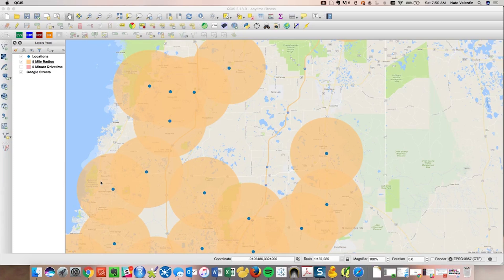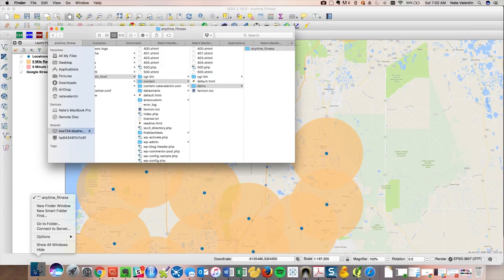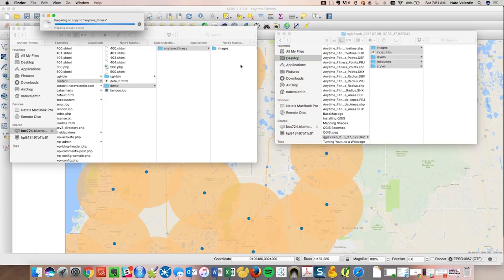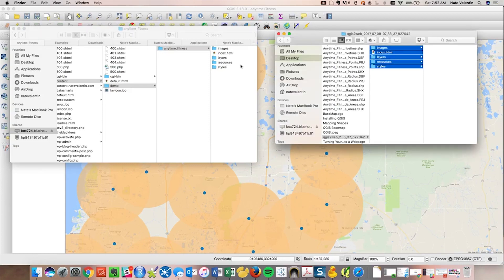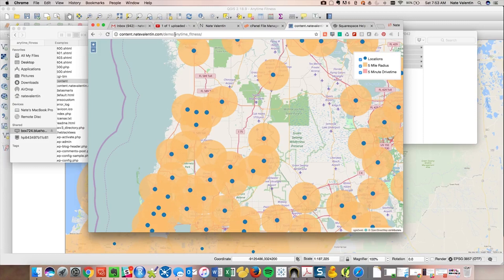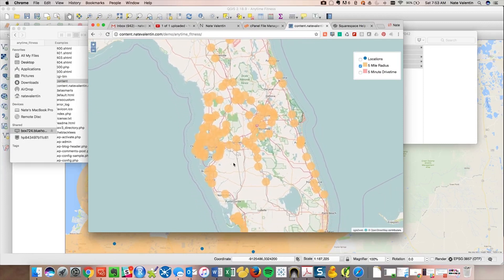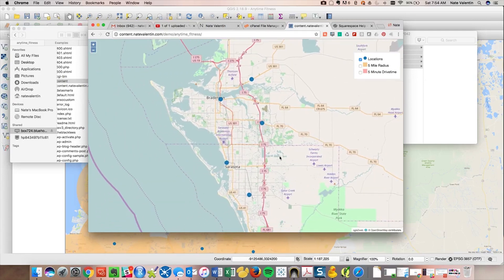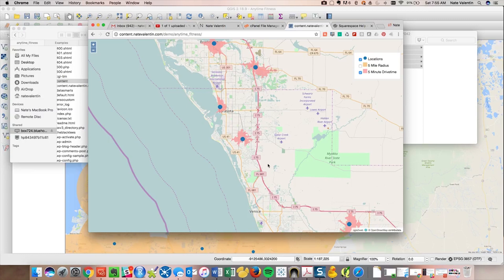How To Publish A QGIS Map Online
Here is the culmination of all of our hard work. Once you complete this tutorial you will actually have an interactive web map that you can zoom in and out of, turn on or off layers. Pretty cool stuff!

This video assumes a level of sophistication when it comes to website and access to web files, etc. If you don't have a website you can publish to then you need to start there.